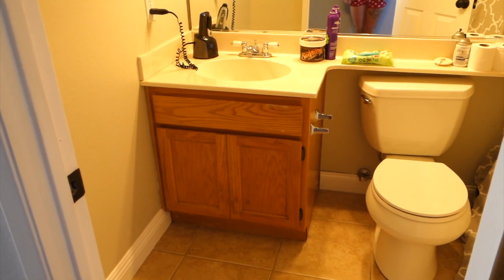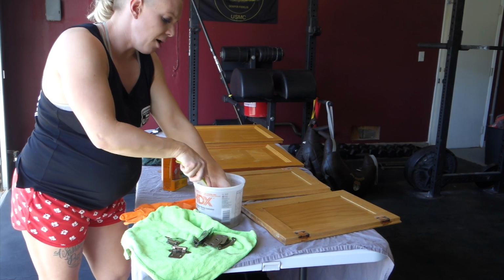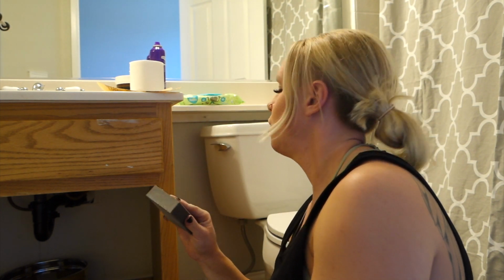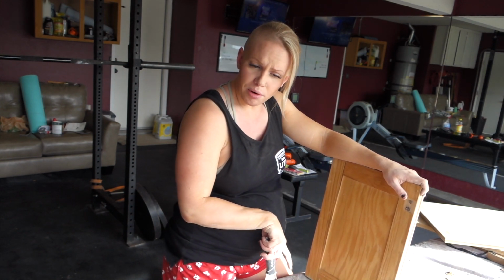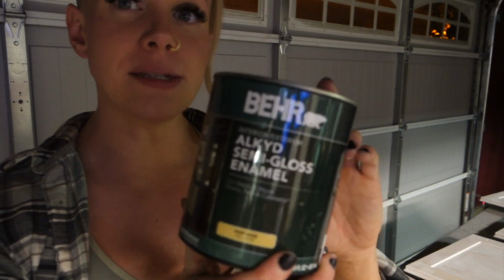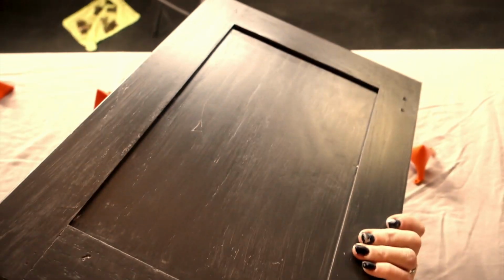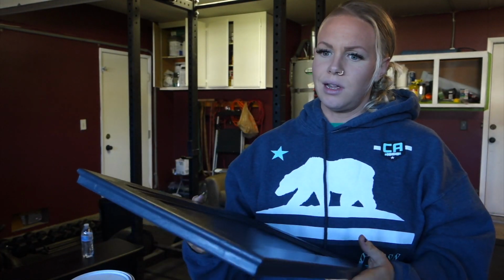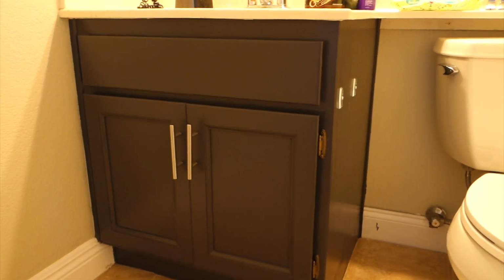Cabinet Remodel - Pregnancy Nesting Series pt.1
39 wks pregnant and taking all the nesting steps, even the unnecessary ones!